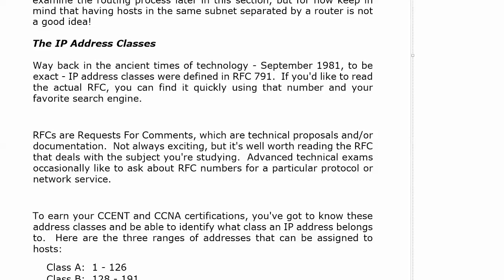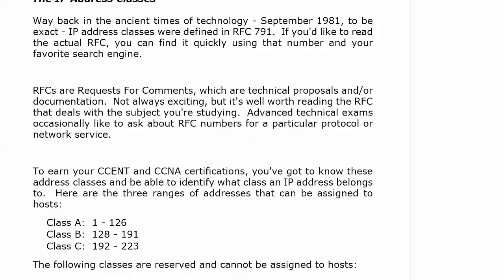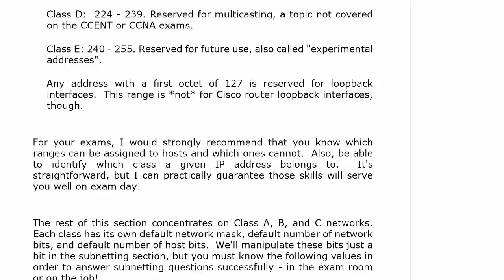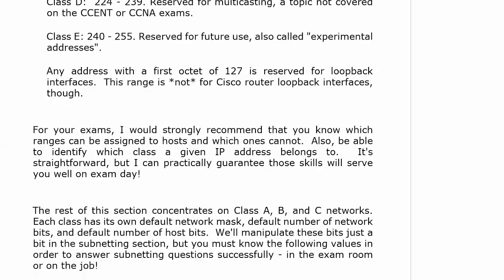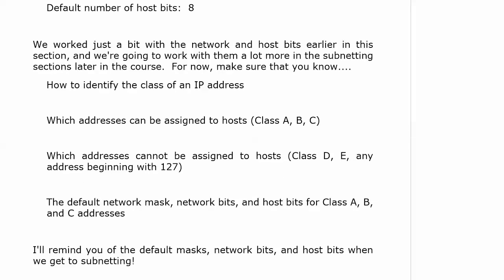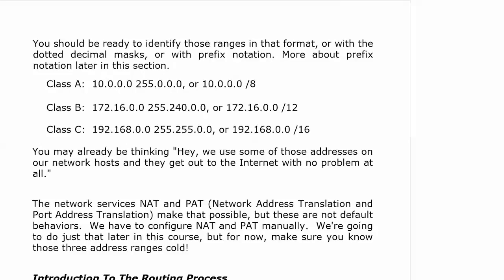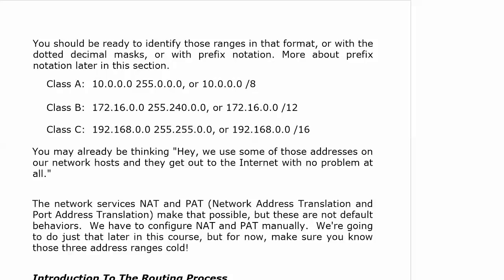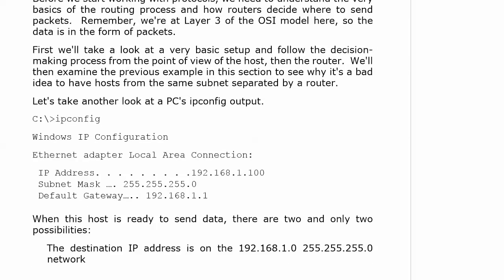232 Address Ranges And Classes